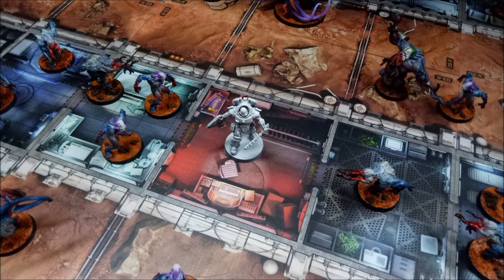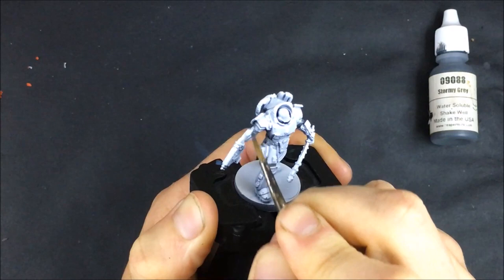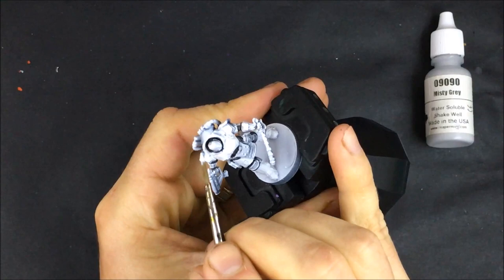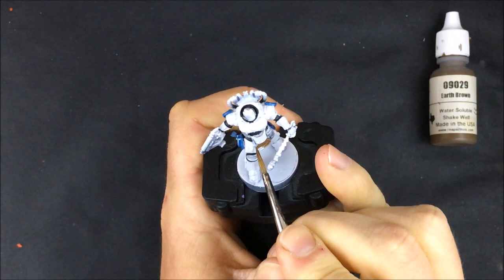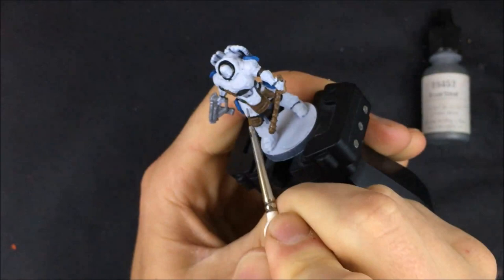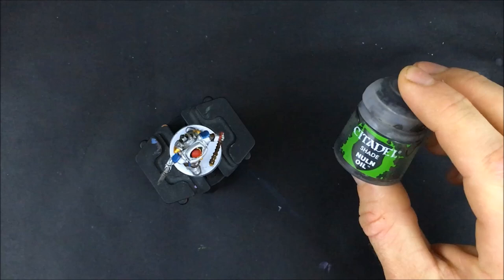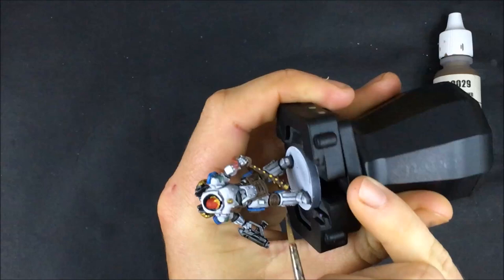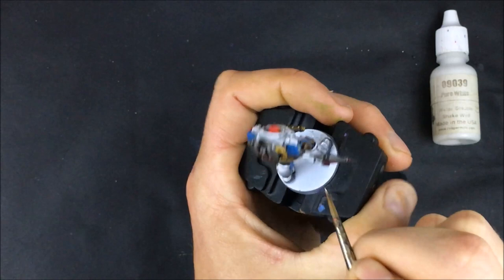The Plastic Canvas - Zombicide: Invader - Ep 7 - Jared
This is episode seven in the 'Zombicide: Invader' board game painting series - Jared. He's one of the survivors you can play as in this sci-fi themed version of the Zombicide franchise.

The Plastic Canvas is a miniature painting channel focused at beginner painters, or anyone that likes watching minis being painted, unedited, from start to finish. I'm using this to document my progression in the hobby and I hope that with what I share about what I'm learning, I can help you make some good early steps in your time in the hobby too.